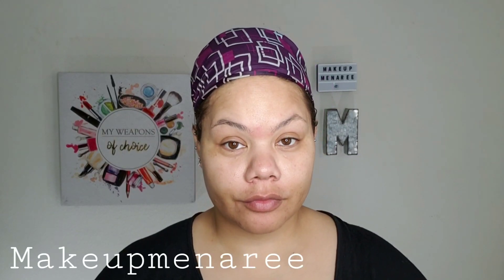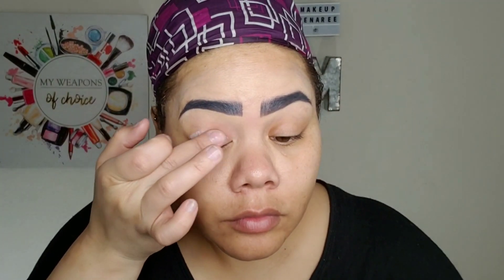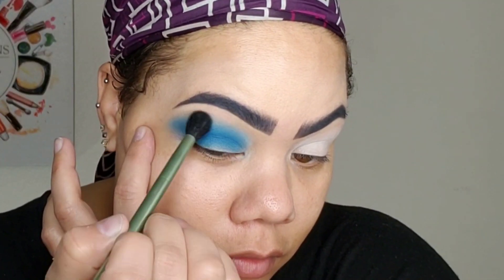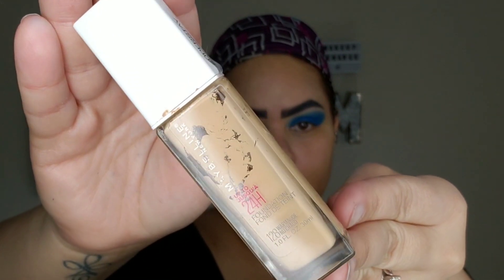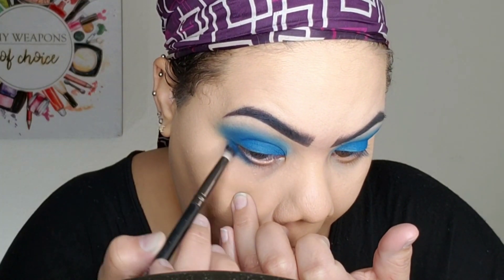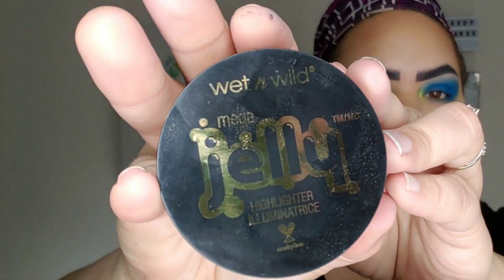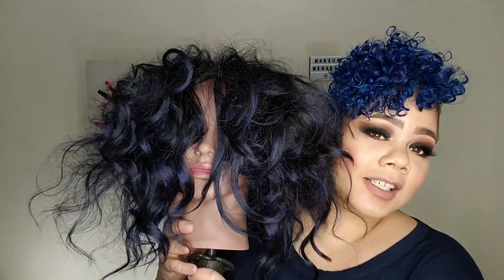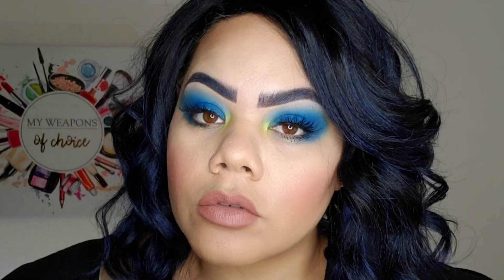POWER OF MAKEUP - HAIR and MAKEUP TRANSFORMATION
Hey everyone! I wanted to share another makeup transformations video! These makeup before and after videos are so much to do especially when I add a wig makeover to the makeup tutorials. Some of my favorite tutorial videos are incredible makeup transformations and the power of makeup 1 hour transformation videos. So I hope you enjoy this eyeshadow tutorial with cheap wigs!

NYC Blue Eyeliner Pencil

Ardell Brow Pomade

NYX White Eyeshadow Primer

Coastal Scents Eyeshadow Combo

Maybelline 24 Hr Foundation

Kat on D Concealer

Luara Mercier Powder

Milani Foundation

Wet n Wild Megaglo Jelly Highlighter

NYX Blush

Maybelline Vivid Matte Lip

Makeup Brushes I Used

makeup tutorial, cosmetics. how to fix an old wig, makeup, fix your old synthetic wigs, samsbeauty bob wig, wig makeover,